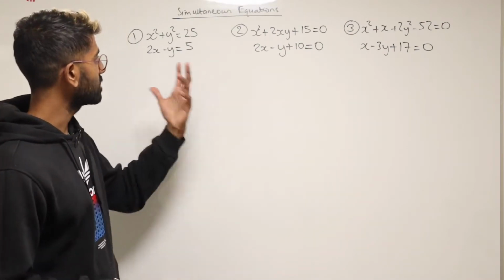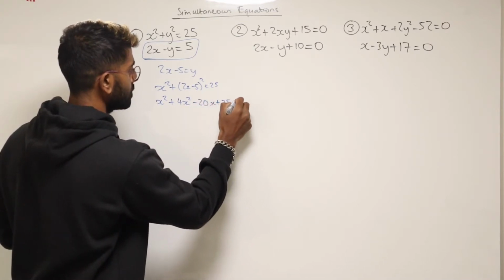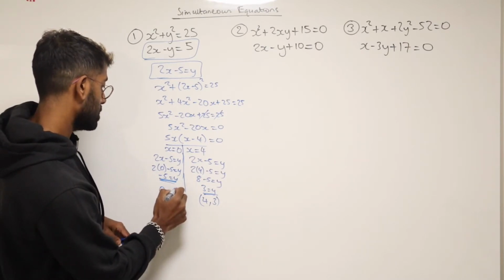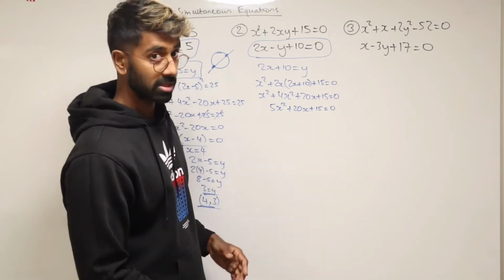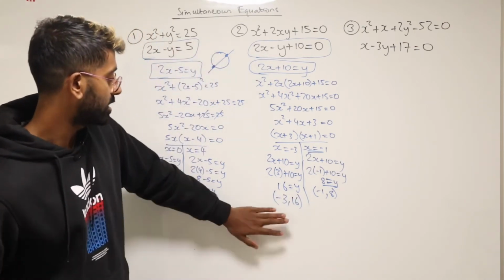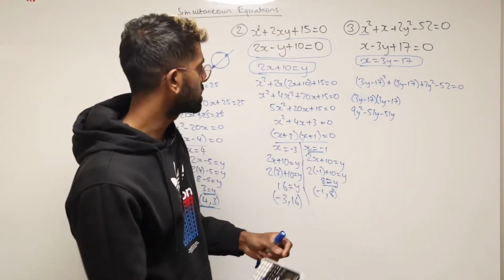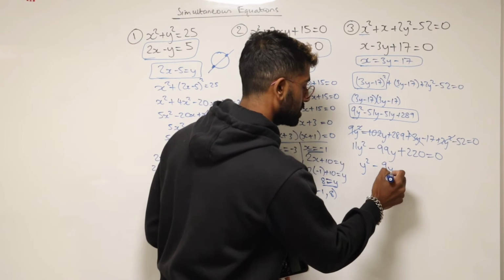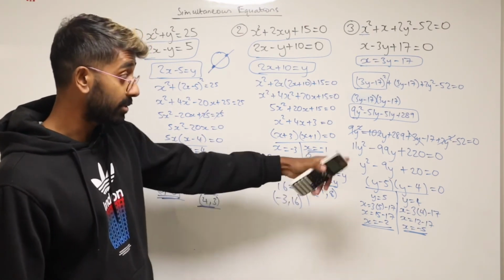AS PURE MATHS EDEXCEL CHAPTER 3 LESSON 2 - Quadratic Simultaneous Equations